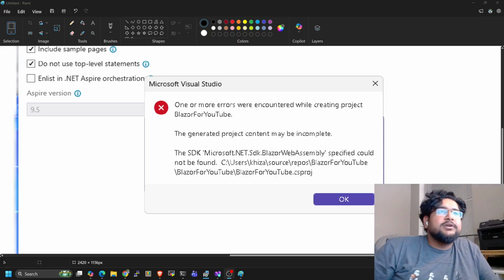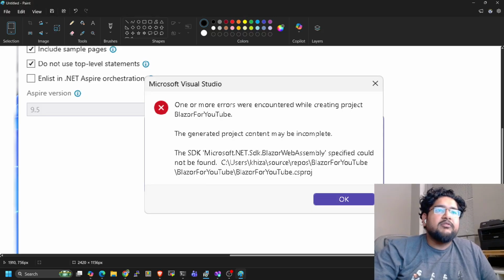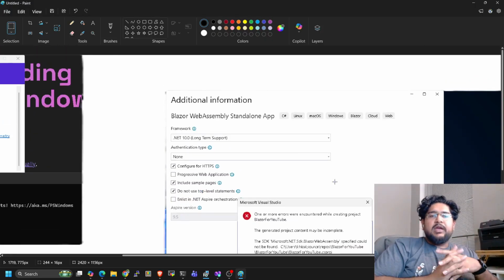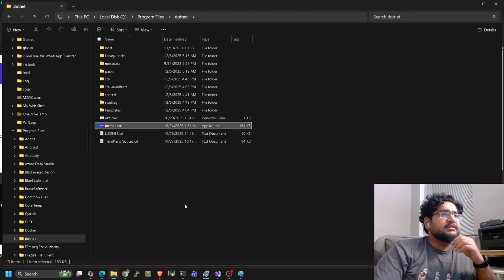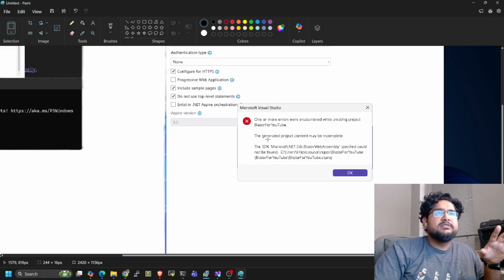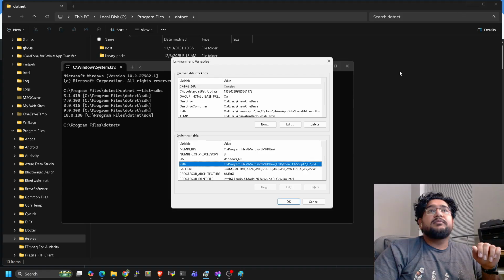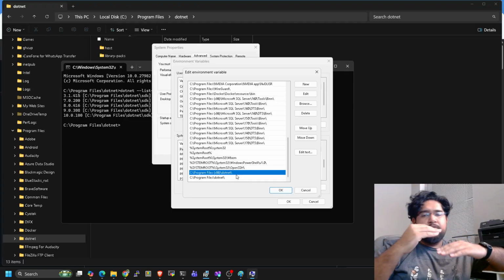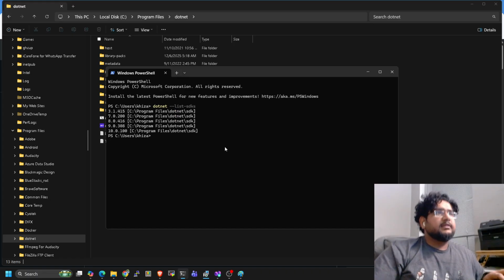🔥 FIXED: SDK Microsoft.NET.Sdk.BlazorWebAssembly Could Not Be Found (Visual Studio 2026/2022 Error)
If you're trying to create a DotNET or DotNET Blazor project in Visual Studio 2026 or Visual Studio 2022 and you're getting this error:

❗ “One or more errors were encountered while creating project”
❗ “The SDK 'Microsoft.NET.Sdk.BlazorWebAssembly' specified could not be found”

…this video shows you the EXACT reason and the REAL fix.

🛑 The problem is NOT missing SDKs.
🛑 The problem is NOT Visual Studio.
🛑 The real issue is that Visual Studio installs an x86 dotnet path ABOVE the x64 path — and that breaks DOTNET/Blazor WebAssembly project creation.

In this quick tutorial, I explain:
✔ What causes the SDK error
✔ How Visual Studio and .NET get confused by wrong PATH order
✔ How to fix it in under 30 seconds
✔ How to verify the SDKs using `dotnet --list-sdks`
✔ Why reinstalling .NET does NOT fix the issue

This fix works for:
✅ Visual Studio 2026 Insider
✅ Visual Studio 2022
✅ .NET 8, .NET 9, and newer
✅ Blazor WebAssembly
✅ MVC and other .NET templates failing to load

📌 Related searches this video solves:
SDK Microsoft.NET.Sdk.BlazorWebAssembly could not be found
Visual Studio Blazor project not creating
dotnet SDK not showing
Visual Studio template missing
Microsoft.NET.Sdk.xxx could not be found